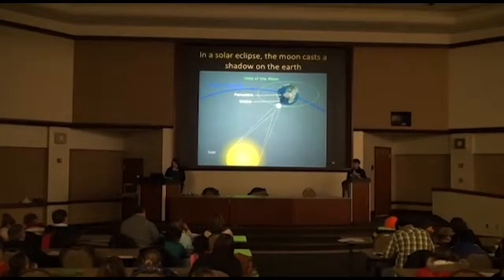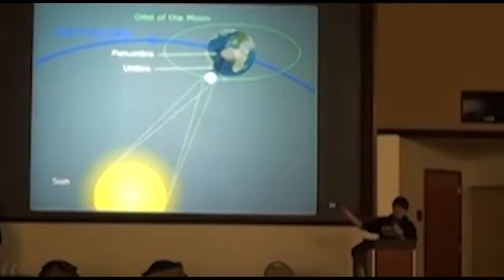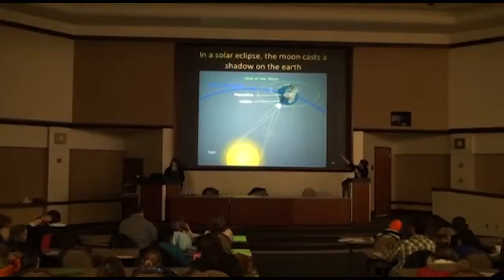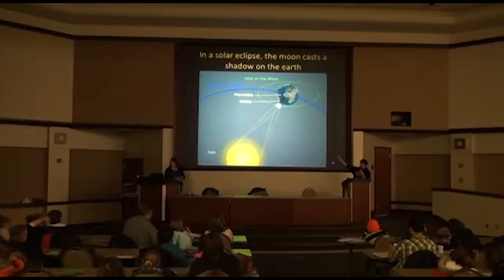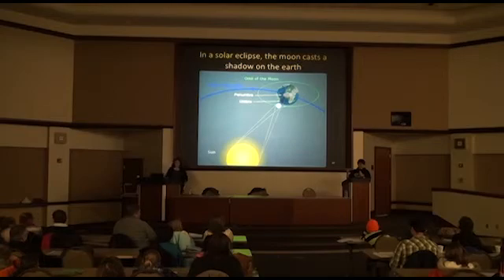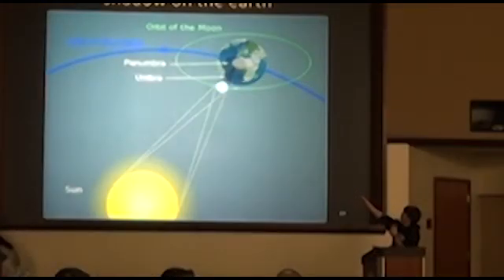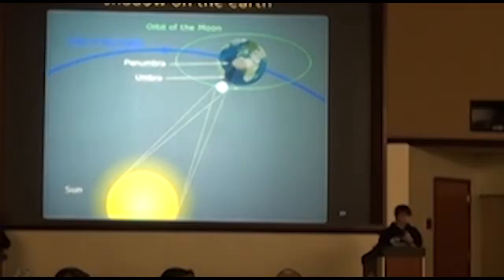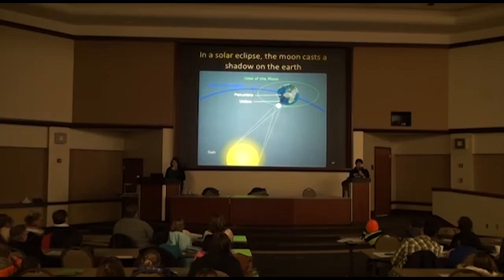Macomb Science Olympiad Starry, Starry Night workshop highlites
for more information and study material about the Starry, Starry Night event.

Be sure you're using the current rules- they change every year.